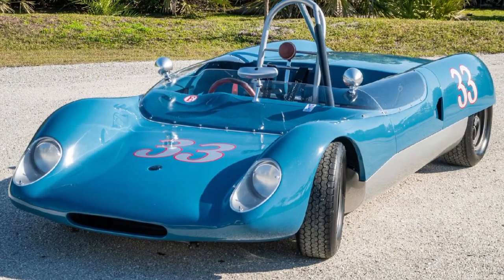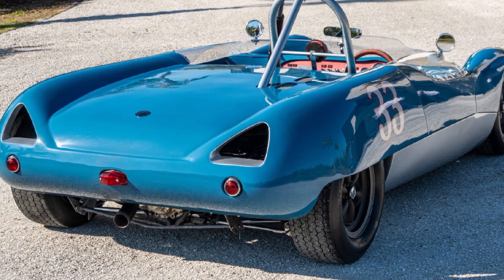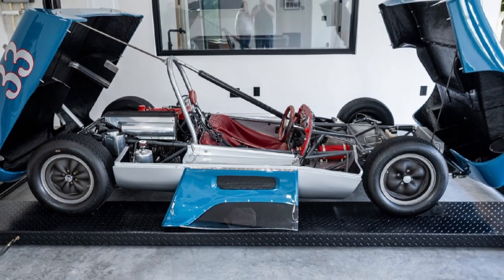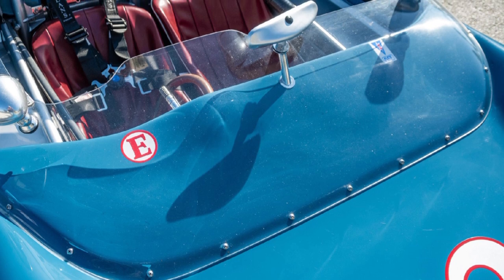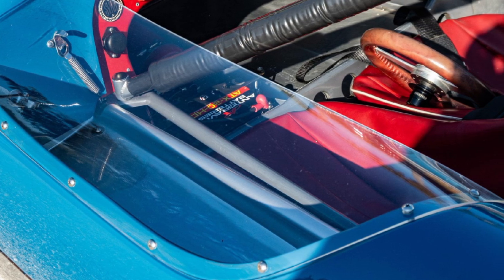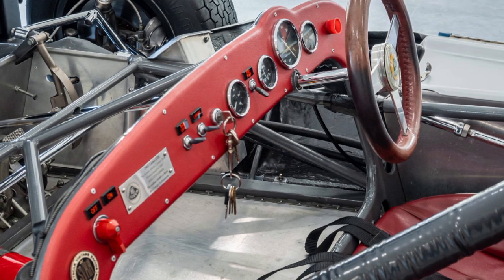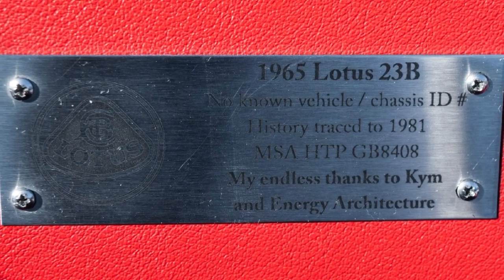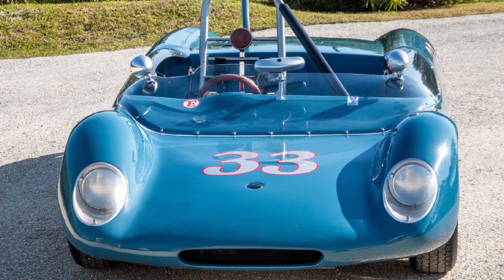Lotus 23B – The Giant Killer of the Racing World